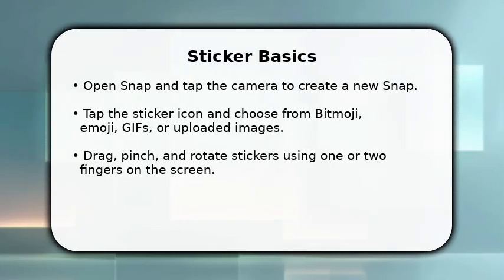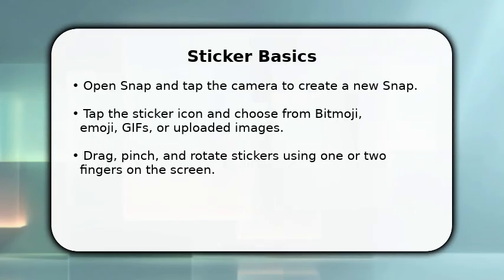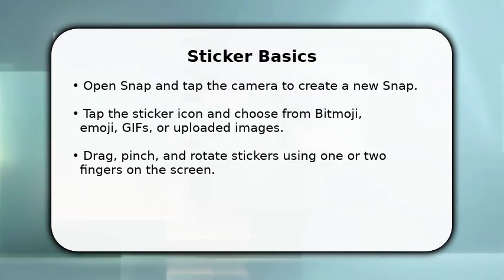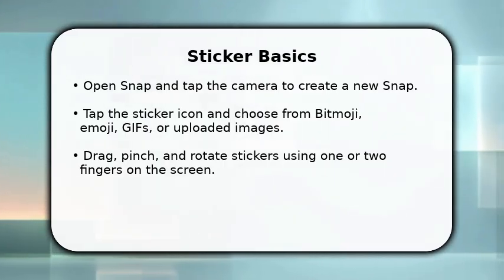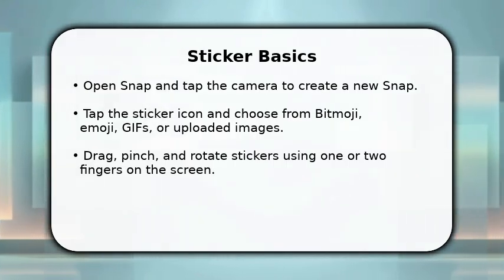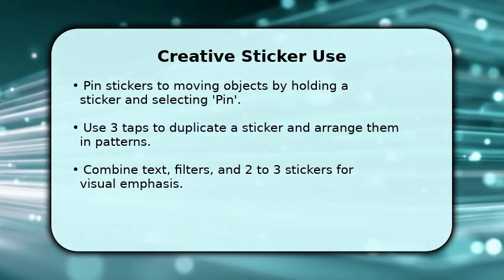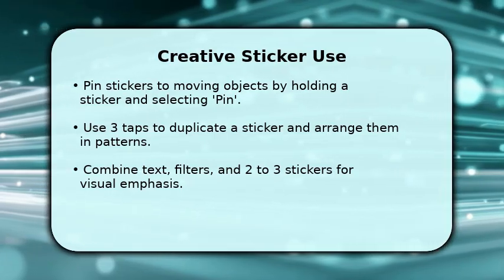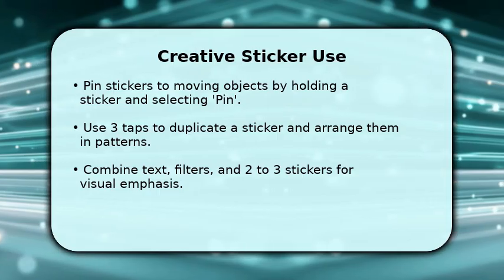How to Use Stickers on Snap (updated)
How to Use Stickers on Snap (updated) | 🔒 Surfshark VPN Deal — Stay private and secure. $1.99/mo + 3 Months Free ▸

Discover the fun of personalizing your Snapchat experience by mastering sticker use. This video tutorial guides you through selecting, applying, and sharing stickers on snap with tips for creativity and style.

Snapchat, stickers guide, apply snaps,